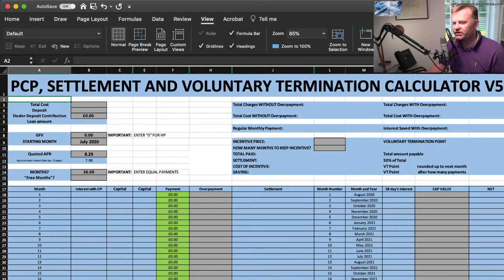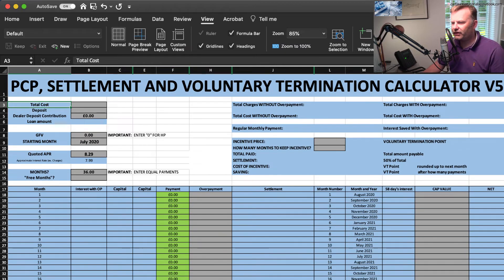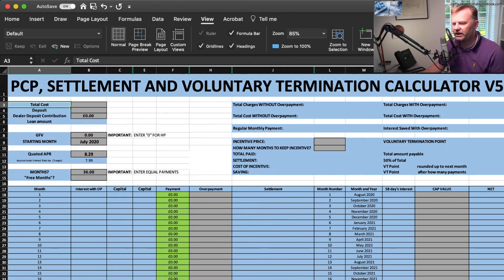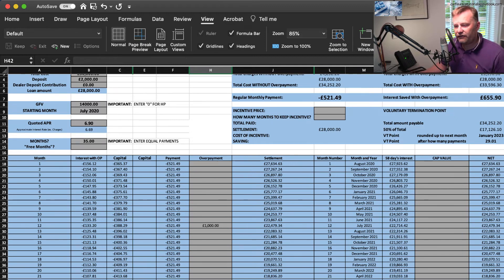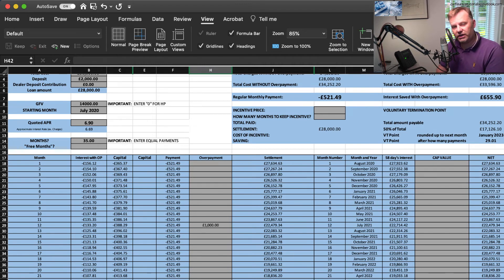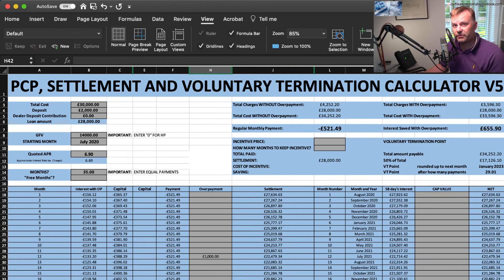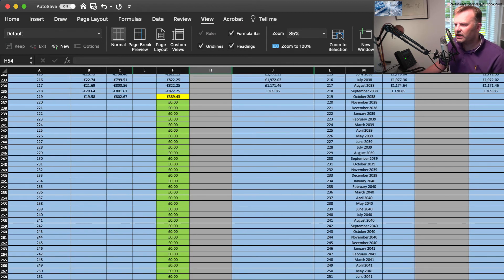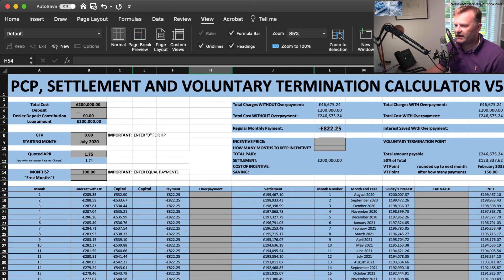PCP Spreadsheet V5 IS HERE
A finance spreadsheet which can be used for PCP, HP and Mortgage payments, including how overpayments can affect the repayments.